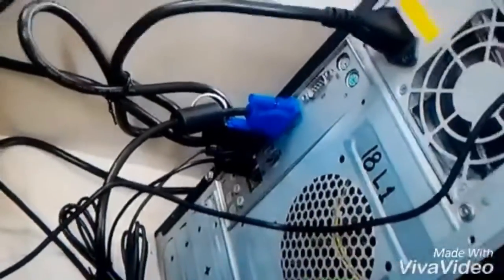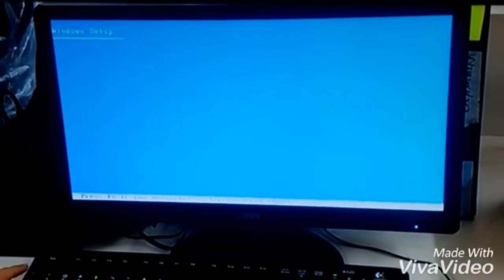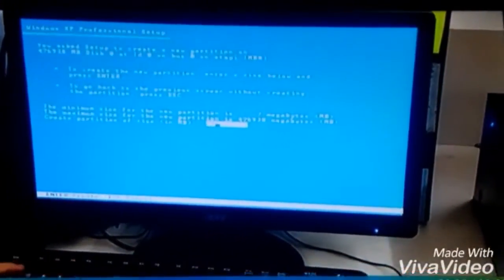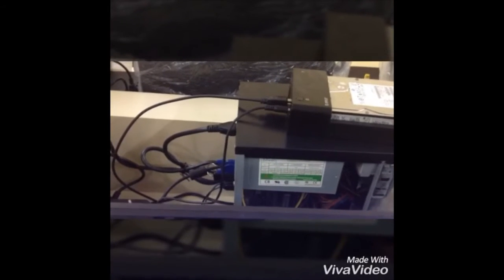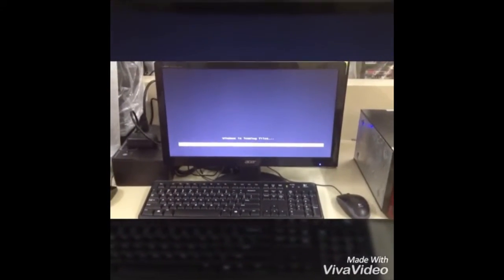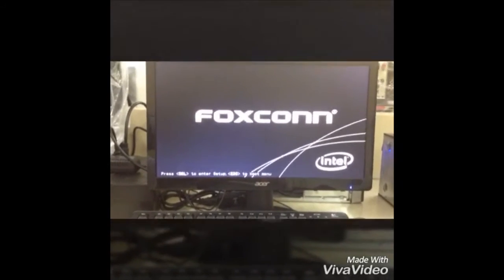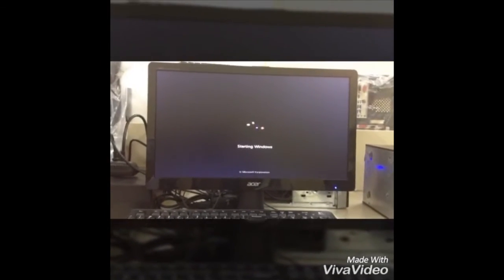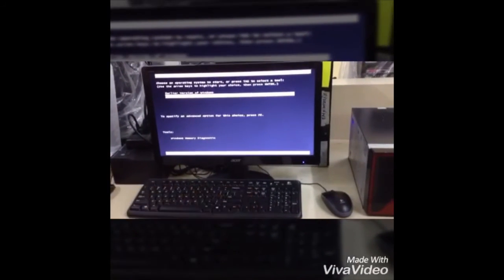Installing Two OS in One Computer (BSIT 1-1 PUP Parañaque)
Dual Boot